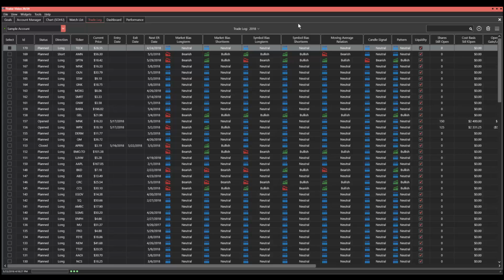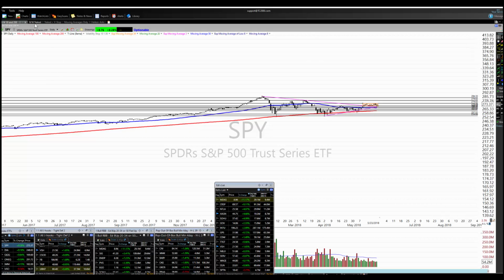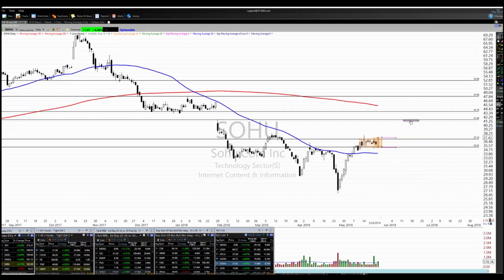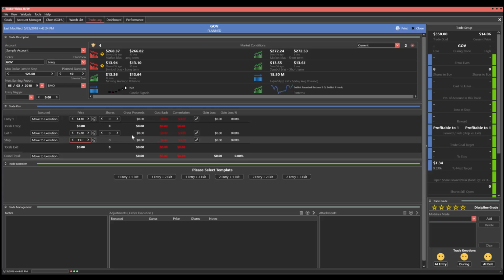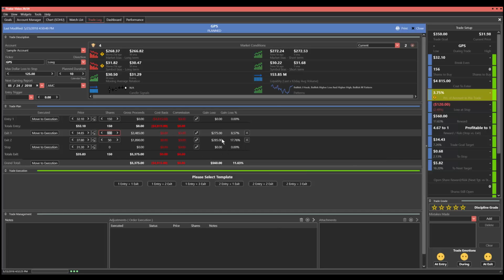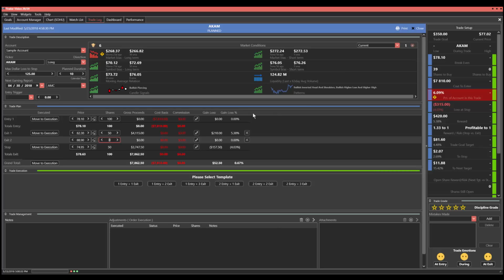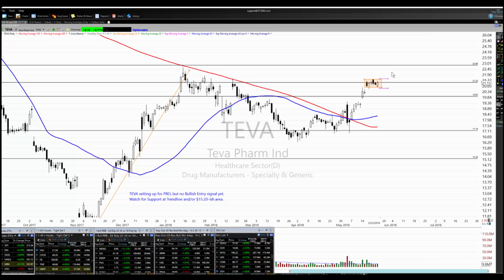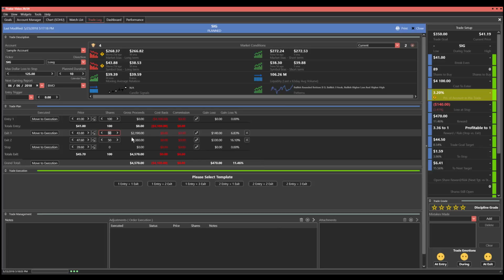Trader Vision 20-20 Weekly Workshop for 5/23/18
In this workshop, Ed Carter asks for some user community input based on a suggestion from last week.  He then answers questions and finally reviews many charts and plans trades for them.